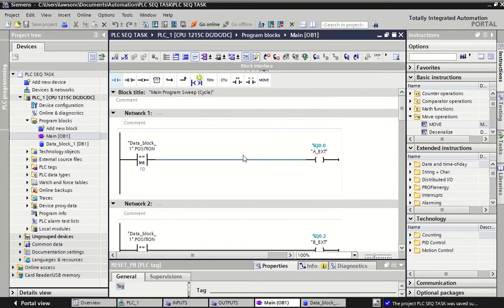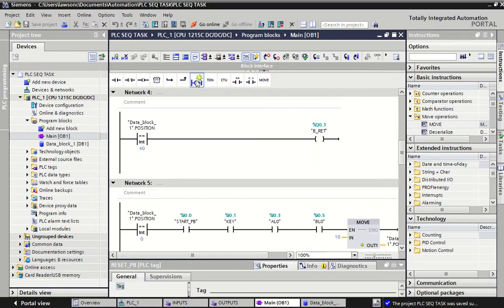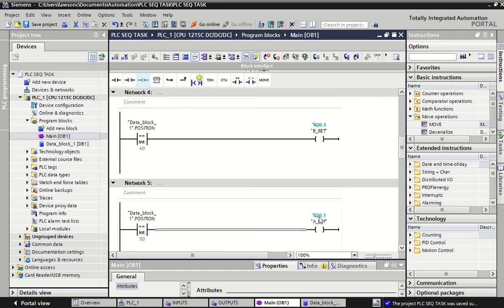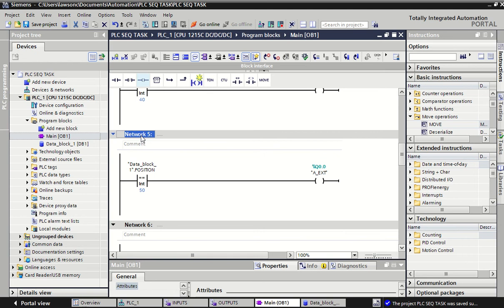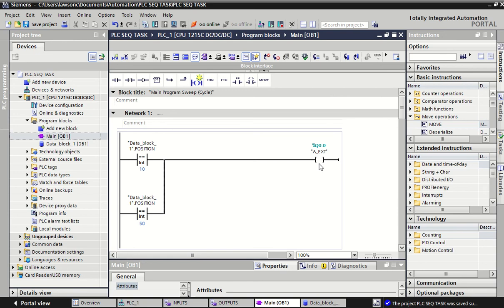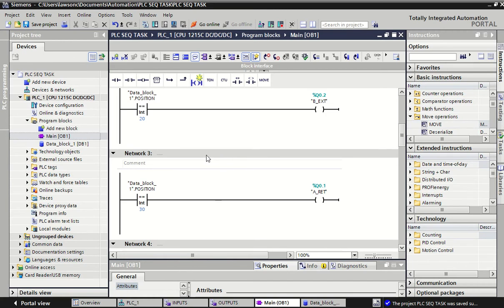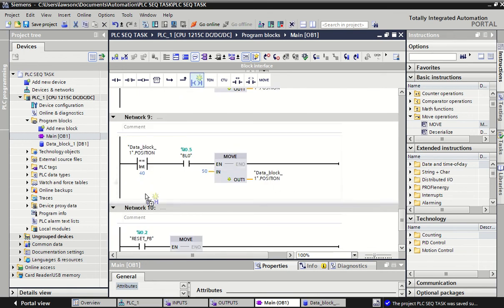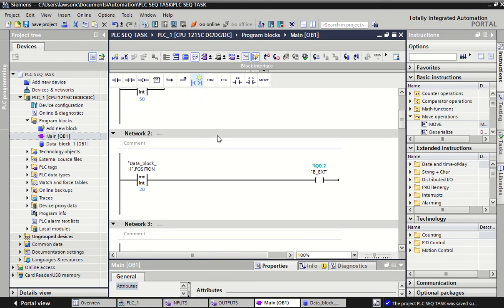SIEMENS - PLC Sequence ElectroPneumatics Basic vid3